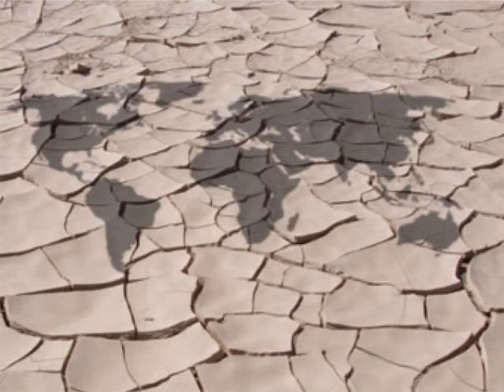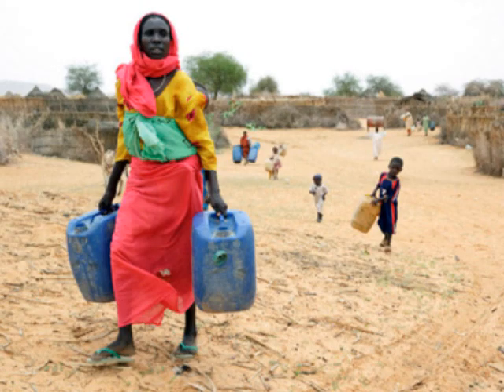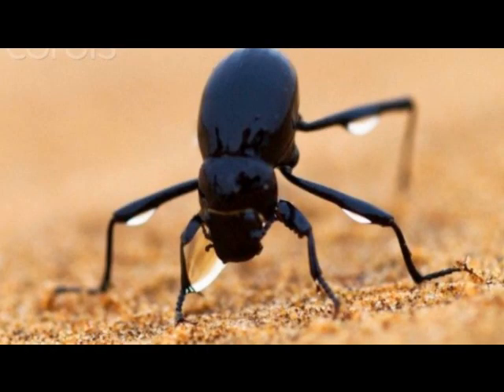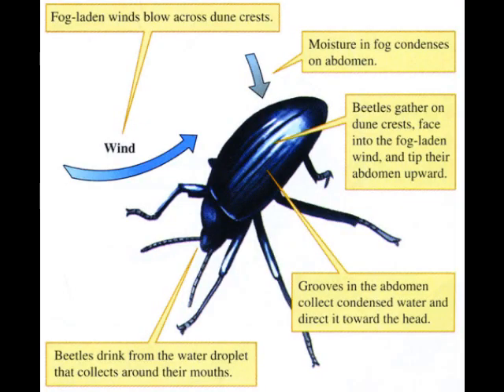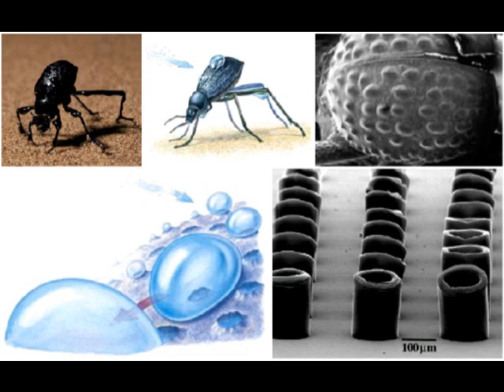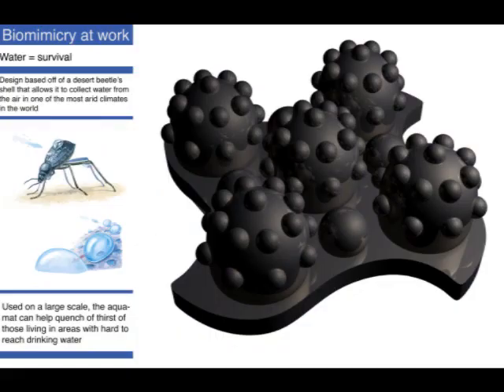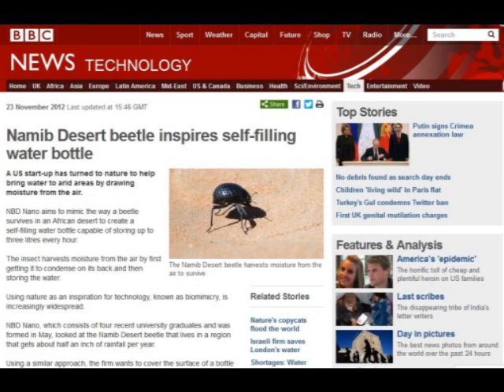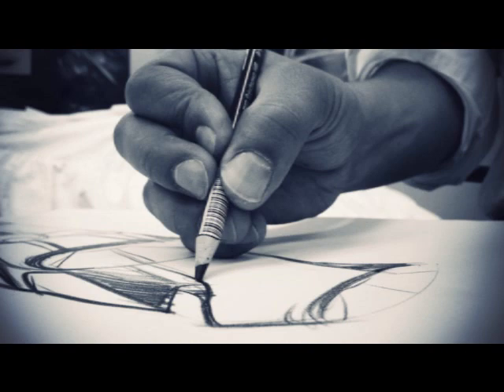Evolution or Creation ? The Hydrophilic Wing Cover of the Namib Beetle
Some 900 million people worldwide have
no access to safe drinking water. In many
areas, it is women and children who trek long
distances to find water and then carry it back
to their homes. "I think it's terrible that the
poor have to spend hours a day walking just
to obtain a basic necessity," says Shreerang
Chhatre, an engineer at the Massachusetts
Institute of Technology. To provide relief,
Chhatre and his colleagues are exploring the
science of fog harvesting, and for inspiration
they are looking to the Namib beetle.

Consider: Each morning, a fog drifts
through Africa's Namib desert. The Namib
beetle takes advantage of this brief opportunity
and faces thewind at just the right angle.

Bumps on the wing covers are composed of
a hydrophilic substance that attracts moisture.
The moisture builds up, forming ever larger
droplets. Gravity then takes over, and aided
by water-repellent troughs between the bumps,
the droplets run down the wing covers and into
the beetle's mouth.

Chhatre and his associates want to use
a similar principle to harvest drinking water
for humans. Of course, humans need more
water to survive than does the Namib beetle.
And financing such an endeavor is a daunting
challenge. For now, fog harvesting for humans
remains "a work in progress," Chhatre
says.

What do you think? Did the hydrophilic
wing cover of the Namib beetle come about by
evolution? Or was it designed?

Evolution or Creation
Evolution or God
God or science
Creationism vs evolution
Creationism proof
evolution theory
debunked

debate controversy science technology industry god creation atheism creationism water religion faith genesis Namib desert Beetle Beetles Insects creationism proof atheism  crisis problem